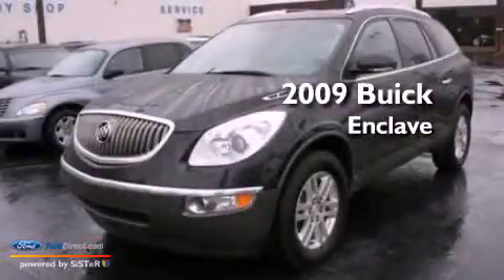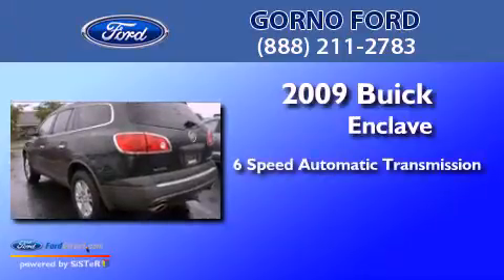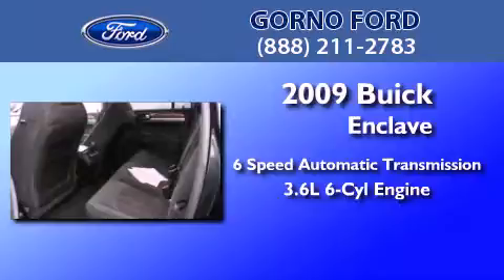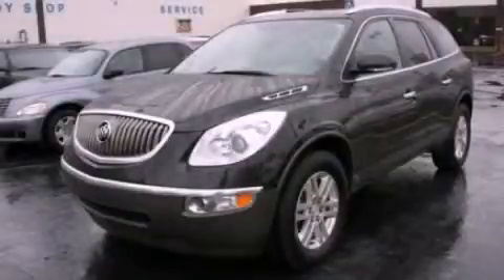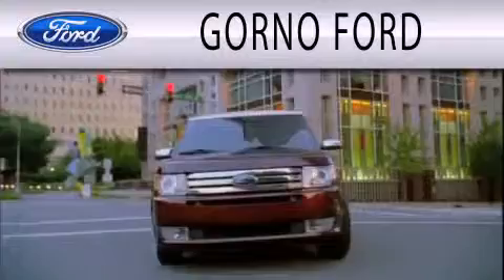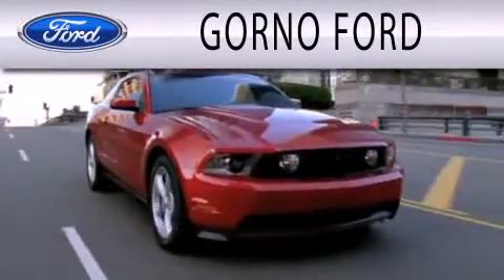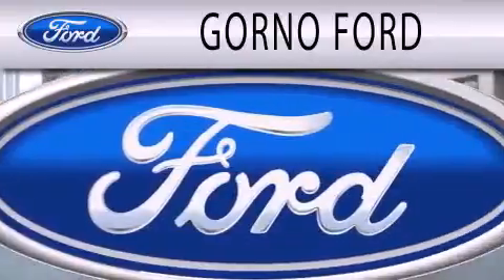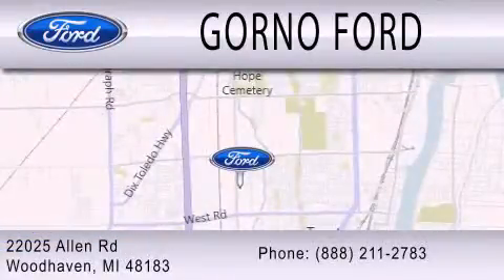2009 BUICK ENCLAVE Woodhaven MI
Year : 2009
 Make : BUICK
 Model : ENCLAVE
 Engine : 3.6L V6
 Trans . : AUTO 6SPD
 Exterior : DARK BROWN
 Miles : 37,716
 Interior : EBONY
 Stock : G1137A